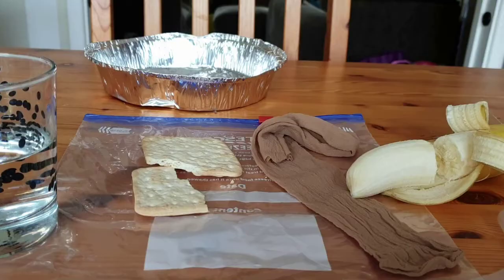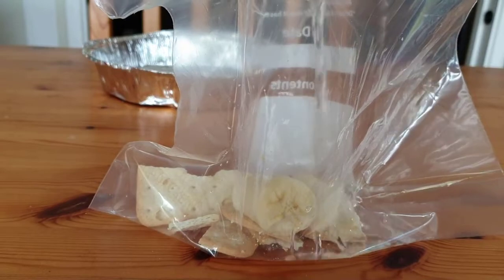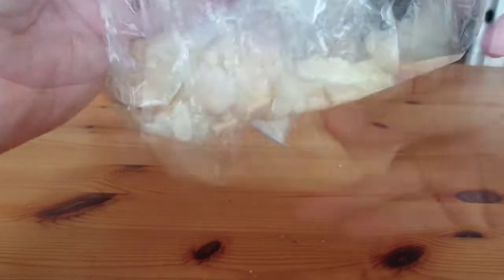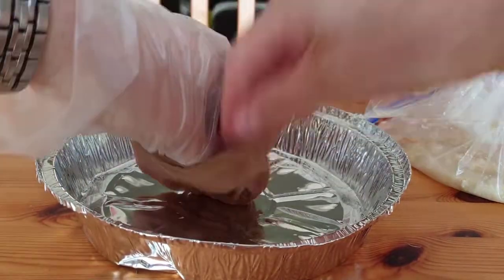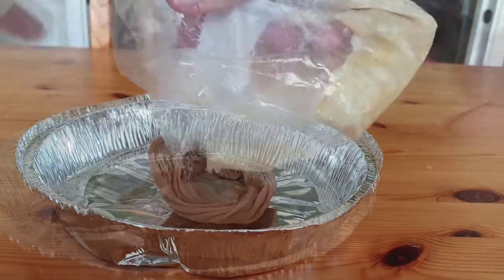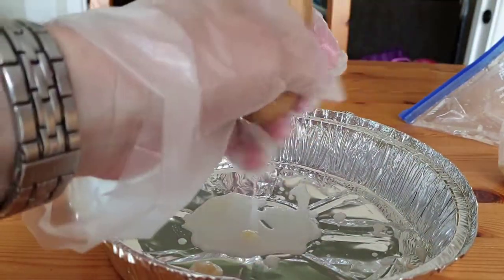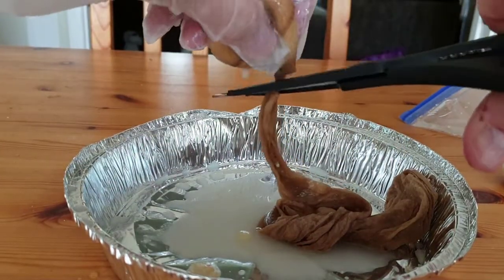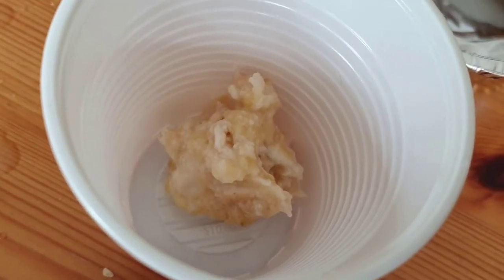How to Make Poo : A Food Digestion Demonstration for kids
How to demonstrate digestion in the human body using a plastic bag and a pair of tights. Add a cracker and a banana and make poo!

An engaging and exciting primary science teaching idea. This is one of my favourite primary science practical demonstrations.

Primary Science - Year 4 - UK National Curriculum